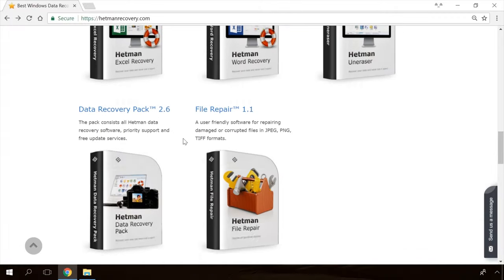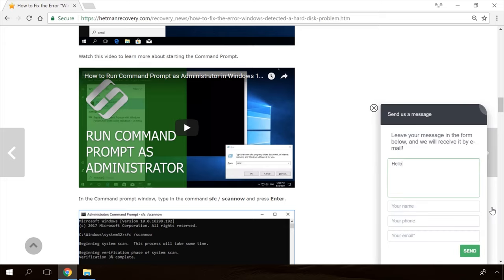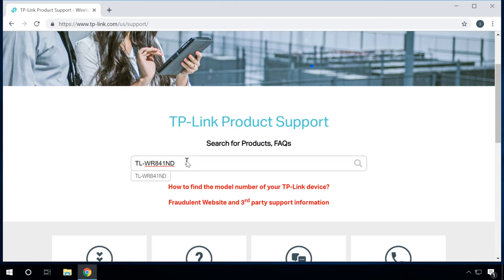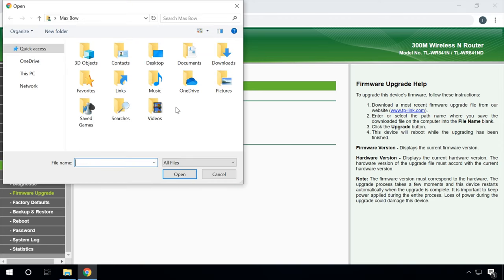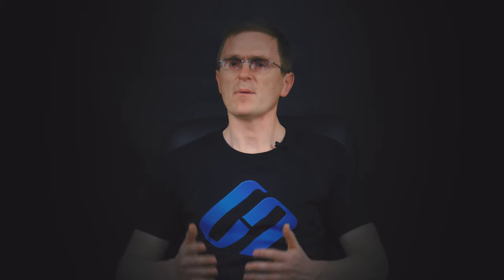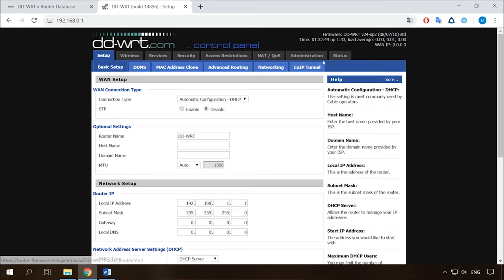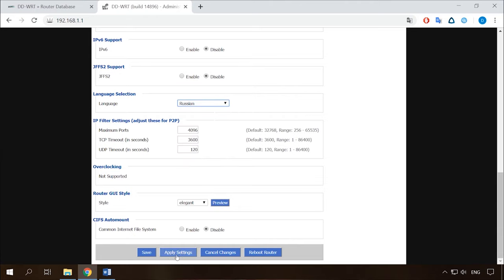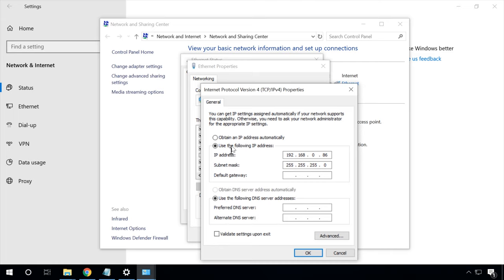🌐 How to Flash a TP Link or D Link Router, 🖧 Update Router Firmware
👍 Watch how to flash a Wi-Fi router, why people do it, and when a router should be flashed. We will also find out where and how to download the latest firmware for a particular router model, how to flash standard and third-party firmware, and how to recover a bricked router.

Every day, the Internet is becoming a more and more indispensable part of our lives. That is why high-quality and fast Internet connection becomes a key to success. It is common knowledge that when connecting to the Internet you might face all kinds of issues that seem to disagree with the paramount goal of having fast and reliable connection. One of such issues can be related to errors in the router’s firmware. When faced with such problem, most users tend to contact a service center; however, you can just as well flash the router without leaving your place. I will show you how to do it with the example of a TP-Link router. However, as most routers have similar functionality, this tutorial will help you in dealing with other models, regardless of the actual manufacturer. The only thing that may really differ is the interface of the settings menu.

Content:
0:00 - Intro
2:07 - What is router firmware?
2:35 - Why flash a router?
4:12 - What you should know before flashing and looking for a compatible firmware version.
5:30 - Flashing the router.
7:53 - Restoring router settings.
8:43 - Third-party router firmware.
9:40 - Why would you need third-party router firmware?
13:06 - Recovering a router after a bad flash.

That’s all for now! I hope you find this video useful. Leave comments to ask questions. Good luck.